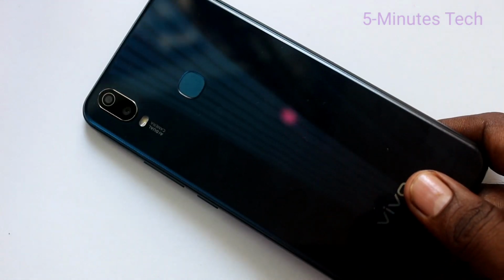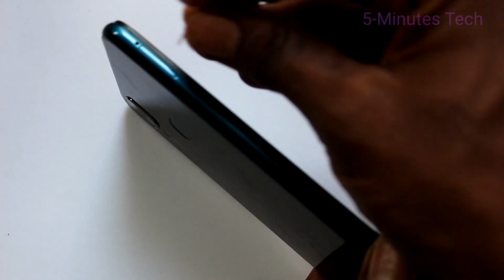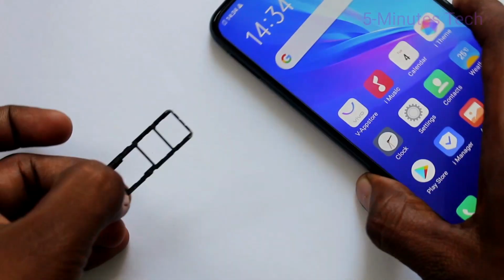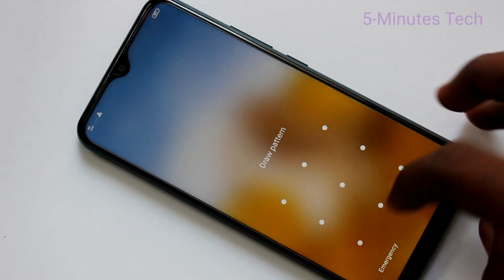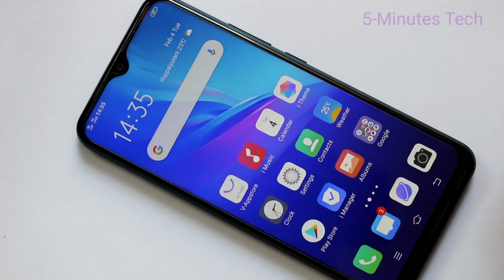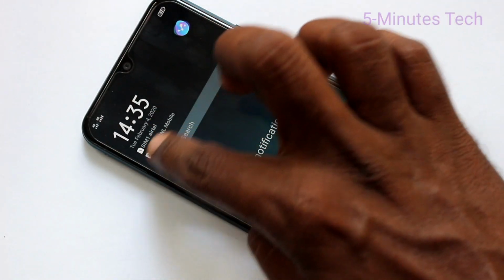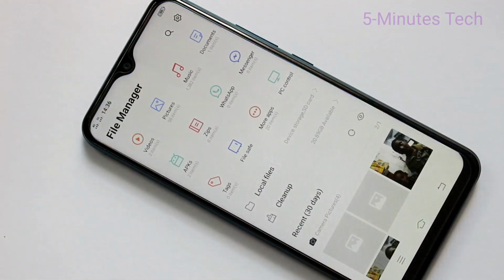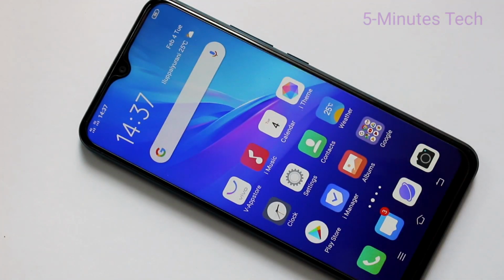How to insert SIM cards and SD card in Vivo Y11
Vivo Y11 SIM cards and SD card insert settings: Learn here how to insert SIM cards and SD card in Vivo Y11 smartphone